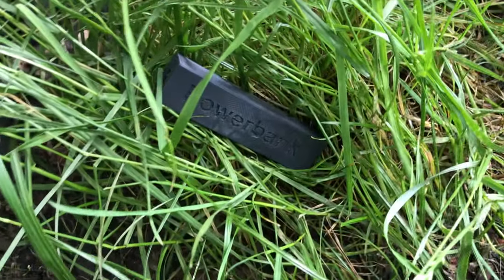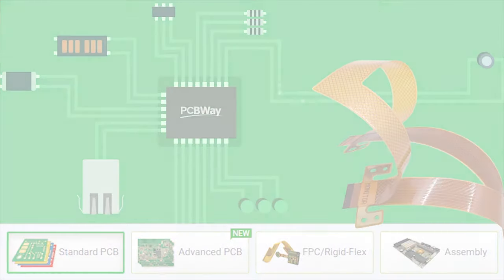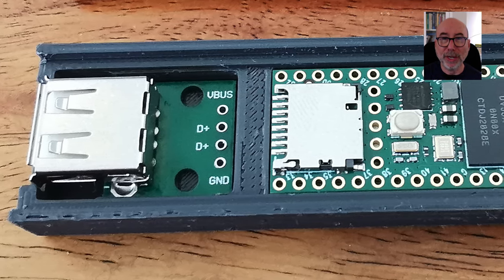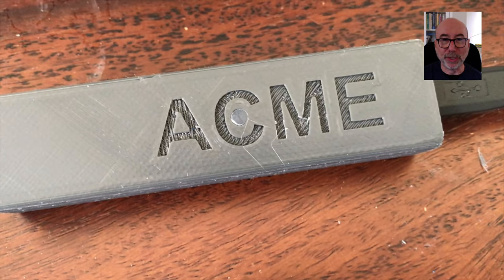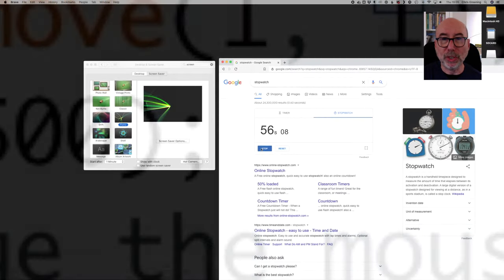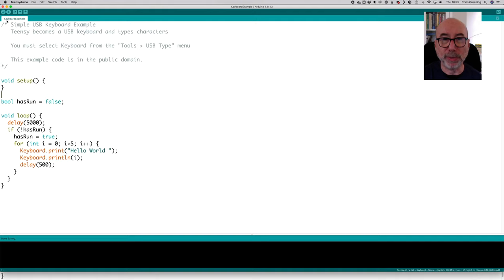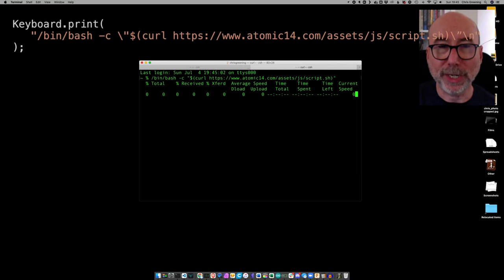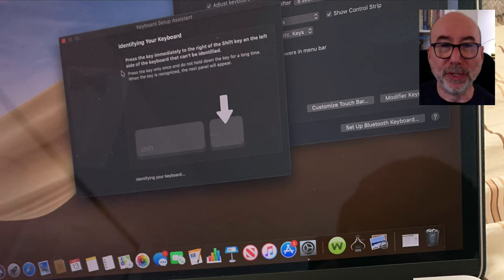USB Power Bank Hack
If you've got a Teensy and you're willing to do a bit of coding in Arduino then you can do it. for supporting the channel.

We've been messing around with a Teensy. Turns out you can do some pretty fun stuff if you can pretend to be a mouse and a keyboard.

0:00 Some terrible voice acting :)
1:14 Social Engineering - making a fake Power Bank
2:00 Charging LED - it's pretty realistic
2:34 Stopping the screen lock
3:40 How to trigger the hack
4:20 Launching the attack
5:25 Are you paranoid?

This is just a fun proof of concept - I can't take any credit for the idea - people have been doing this kind of hack for quite some time. But, it's good to think about how you could make it work and there's a valuable lesson in not trusting random devices!

We're using the USB-HID capabilities of the Teensy. It's pretty easy to run this up using Arduino and you can make it act as a mouse or a keyboard. There's plenty of other interesting things that could be done with the device. I originally bought it to drive some laser galvos, so I'll probably do some more Teensy based projects soon.

I do read everything, even though I may not get time to reply.